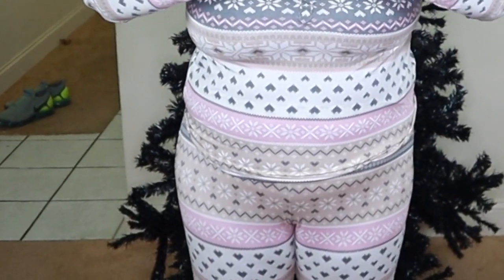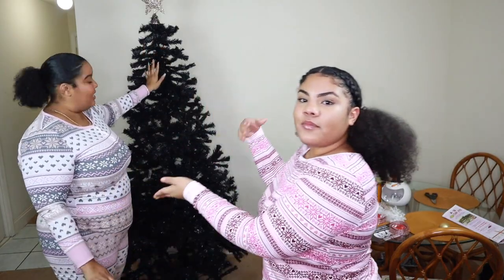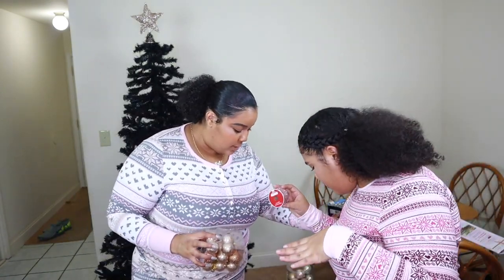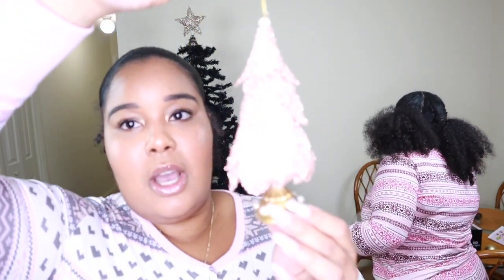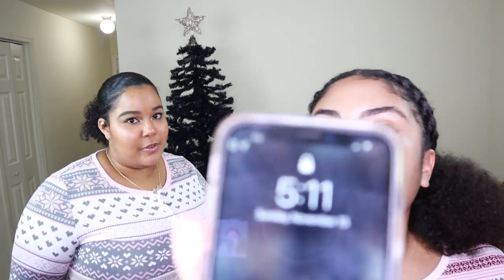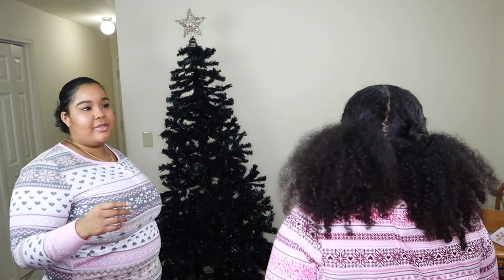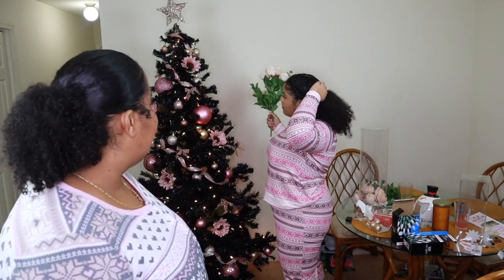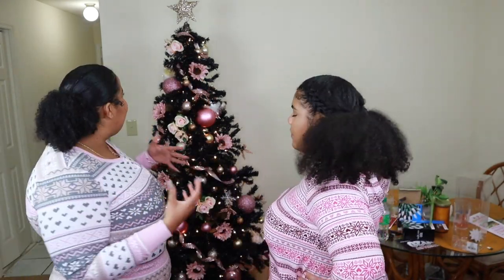Plus Size Holiday Pajamas and Christmas Tree Decorations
We are decorating our home in our holiday pajamas *** To get a inexpensive Black Christmas Tree

I hope you find your perfect holiday pajamas! Here is the link to one a set for the whole family!

Christmas Decorations:

Black Christmas Tree
Tree Topper
Pink Roses
Pink Sunflowers

The equipment used to make this video:

Camera: Canon M50
Ring Light
Box Lights
Back Drop Lights